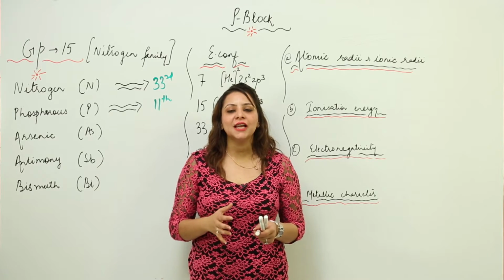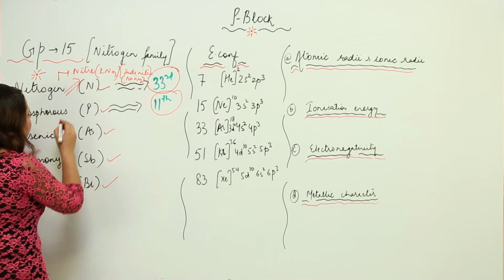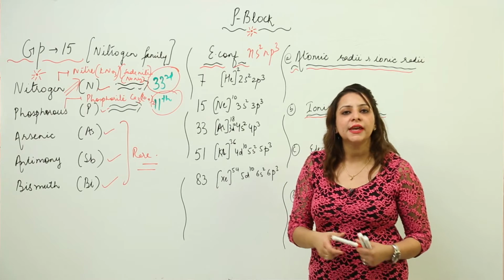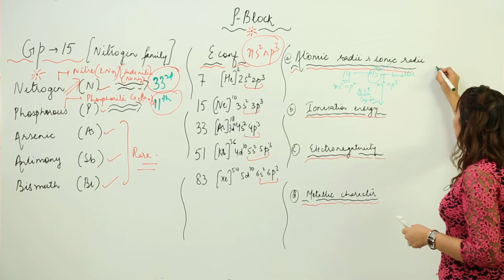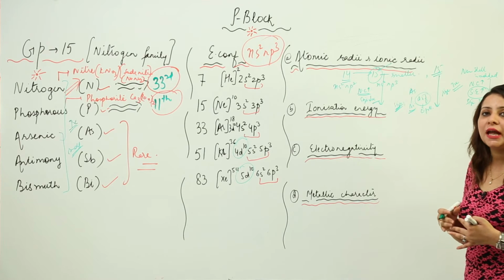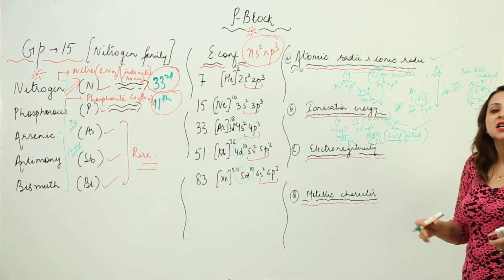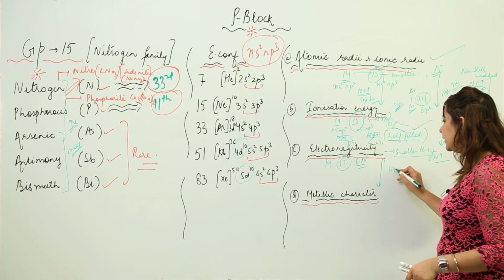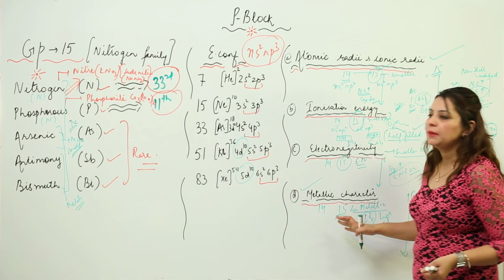15 Group - 1 a15th group physical properties